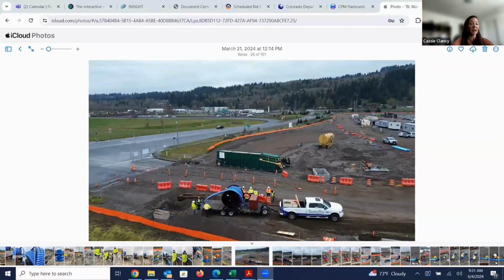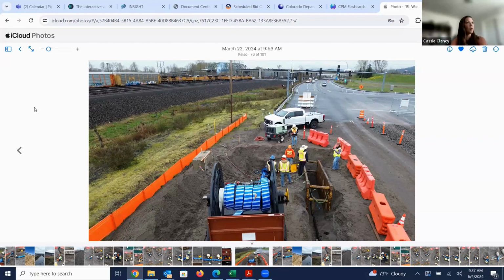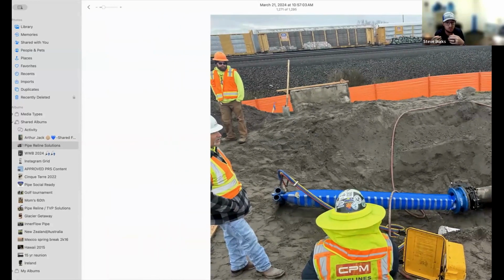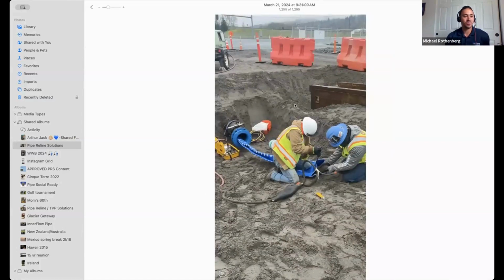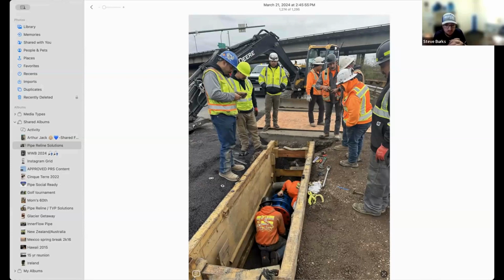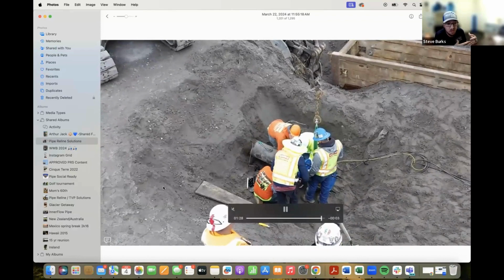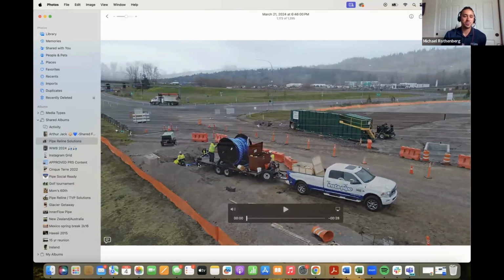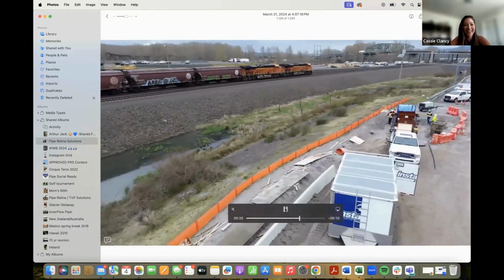Reline Live | June 4th, 2024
Join us for a 30-minute Reline LIVE where we discuss the installation of BulletLiner System® in Washington State with InstaPipe!
 Follow along as we outline the process of installing the BulletLiner System®, encompassing 1,200 feet of 12" material, all completed within 24 hours. Join Cassie (Pipe Reline Solutions), Steve (CPM Pipelines), and Michael (Pipe Reline Solutions) who were part of the installation and will share the successful experience. Listen in till the end for some rapid fire questions for Steve that give valuable insights into the BulletLiner System®.